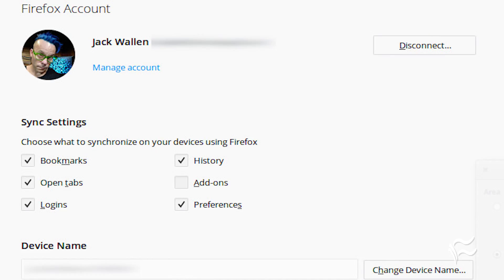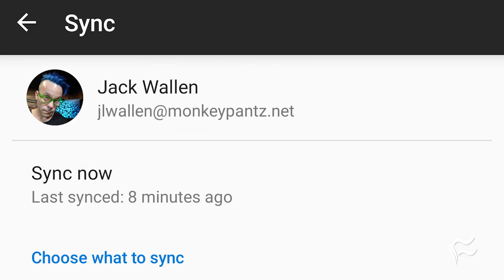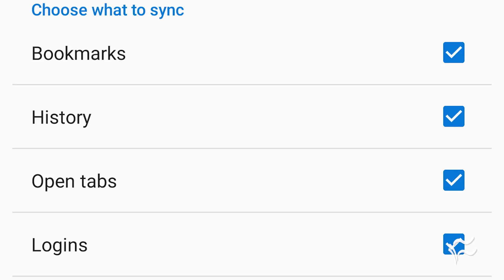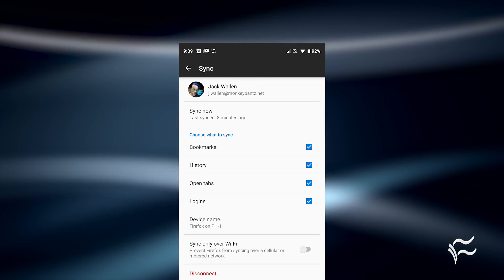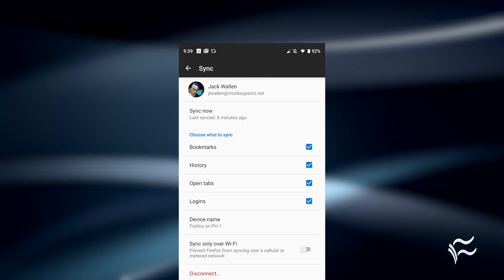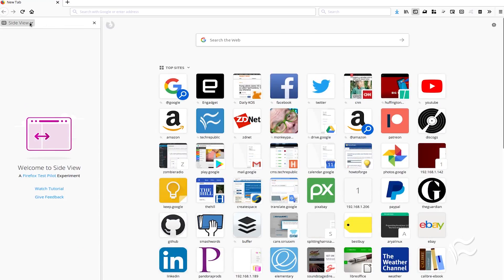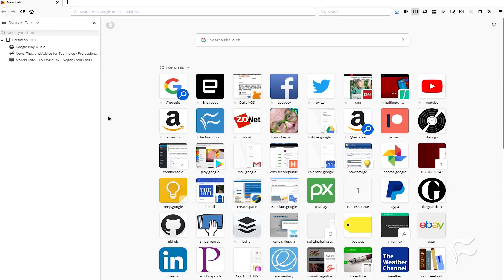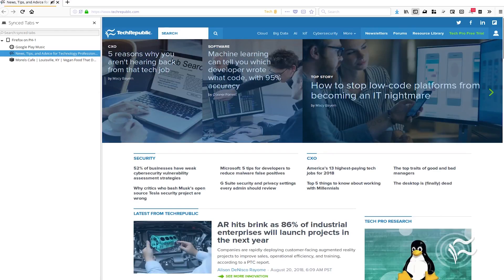Connect synced tabs in Firefox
Jack Wallen shows you how to have your Firefox mobile tabs automatically synced with your Firefox desktop browser.